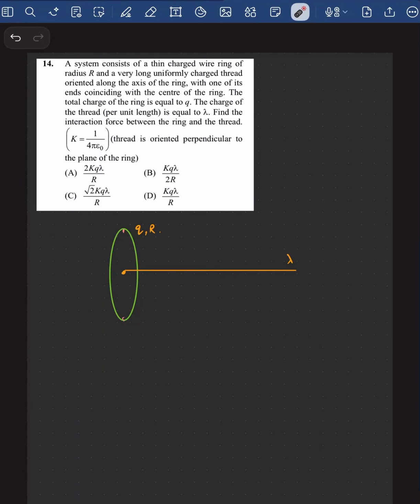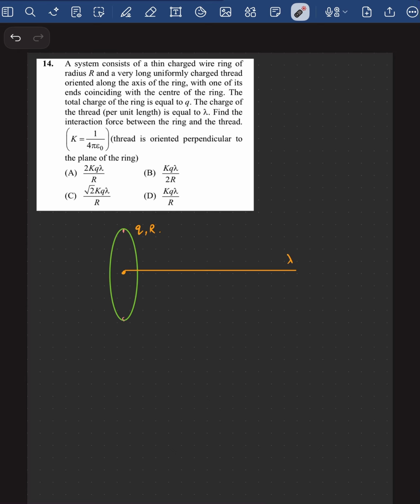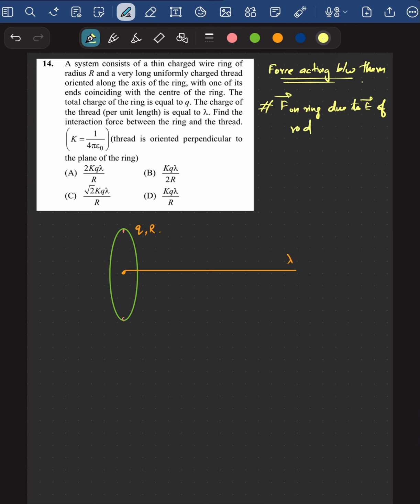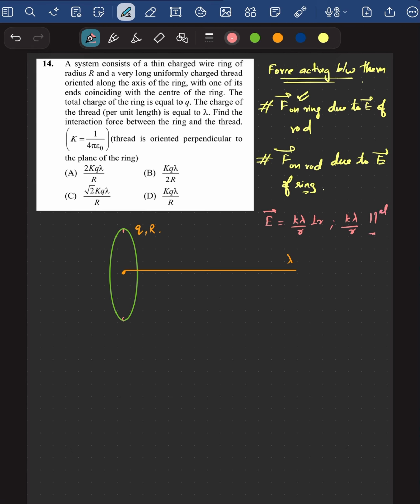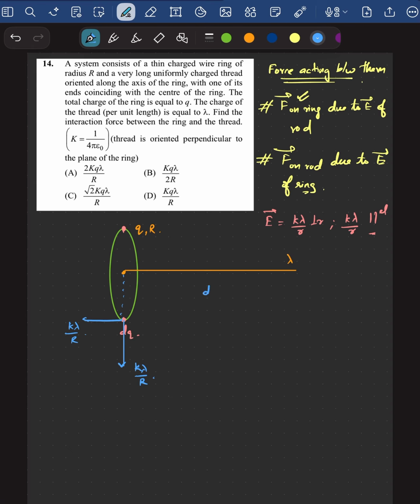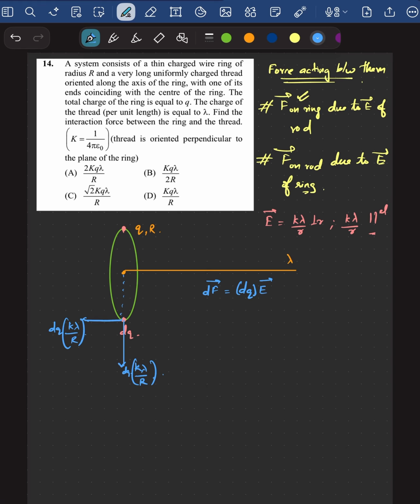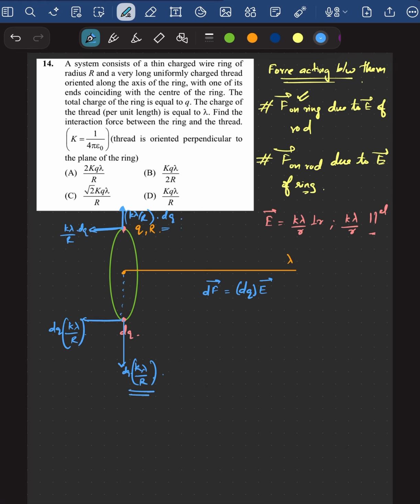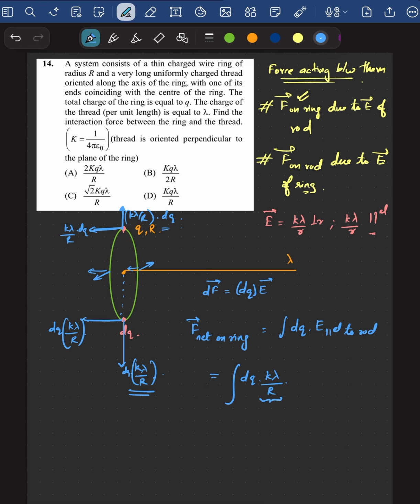Numerical on Electric Field | Q - 3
Jee VP sheet advanced problem